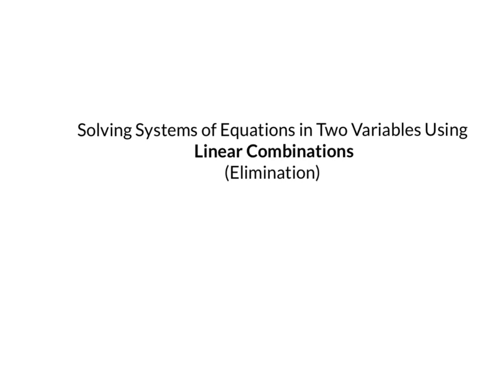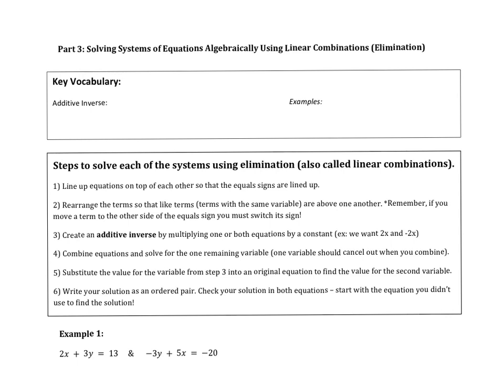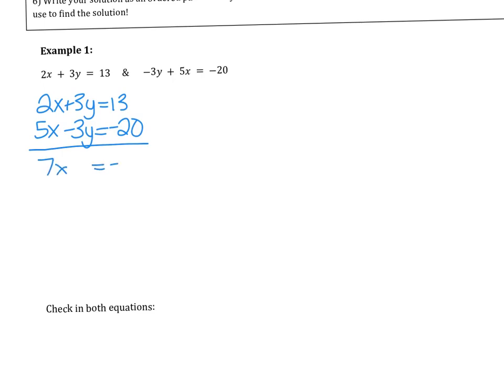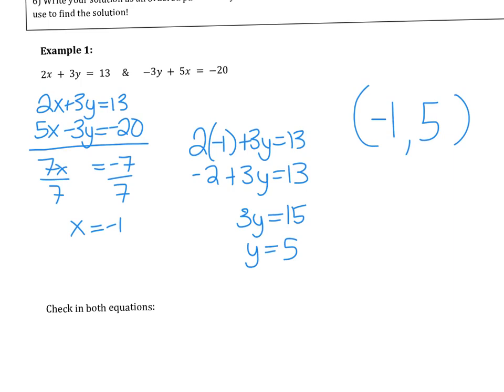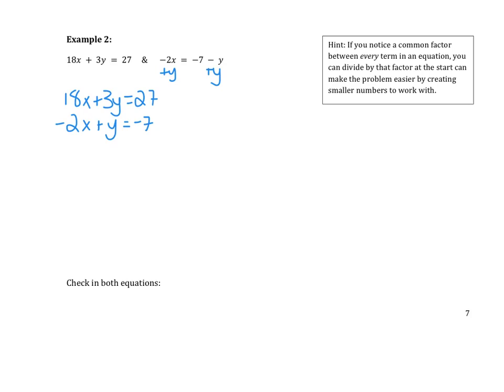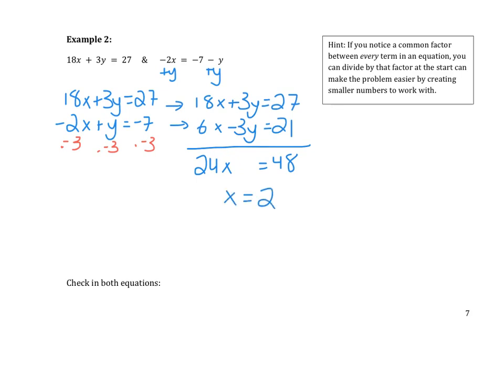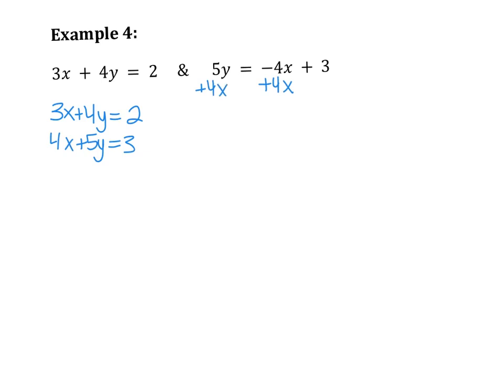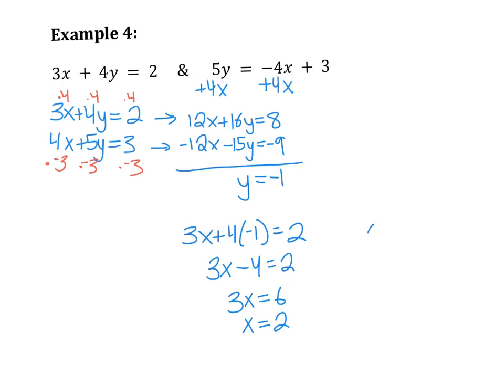Soving systems using linear combinations (elimination)